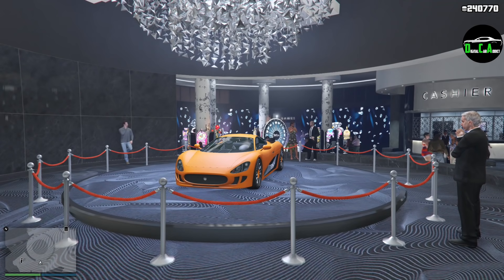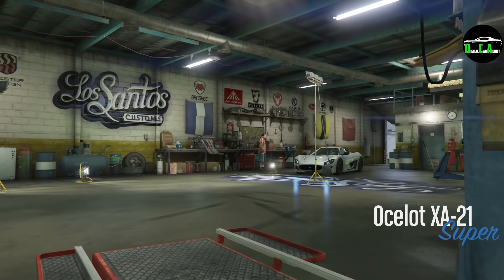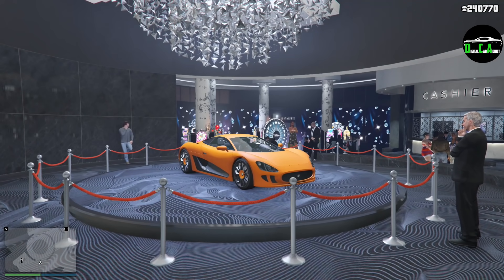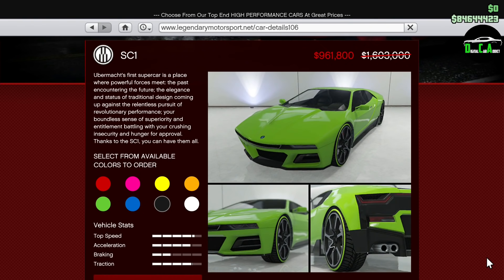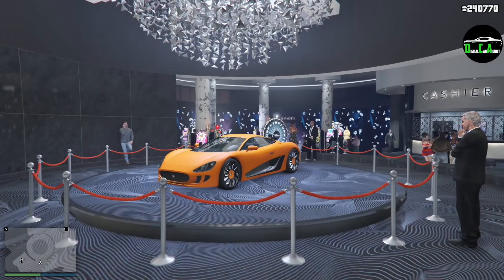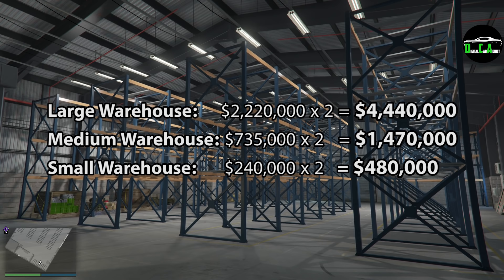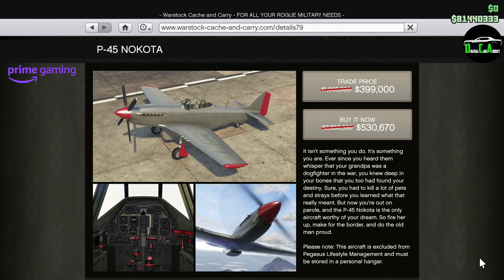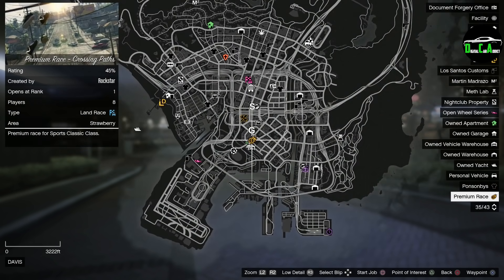GTA 5 - Event Week - TRIPLE MONEY & Discounts (Property & Vehicle)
Event Week (October 15th, 2020 - October 21st, 2020)